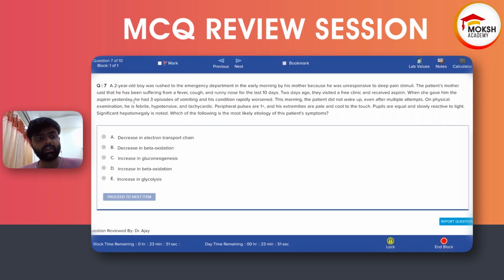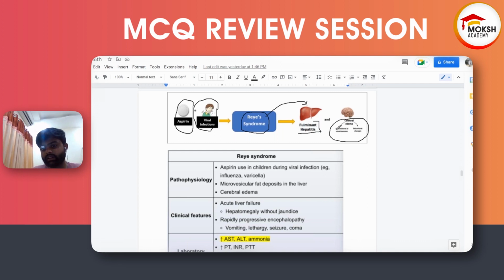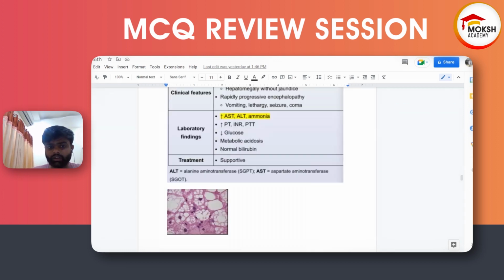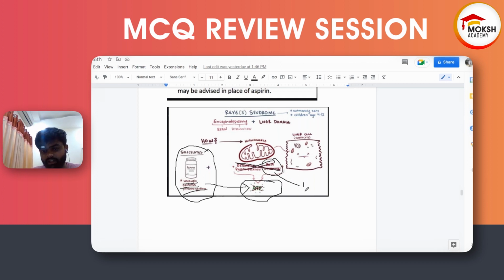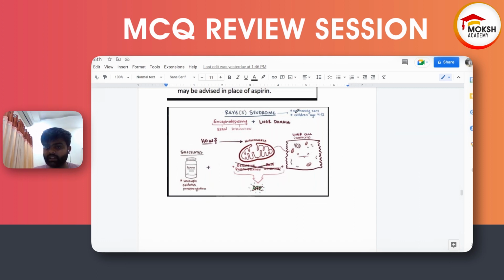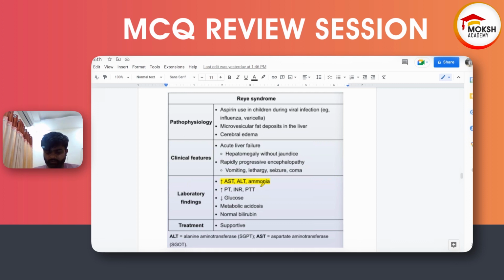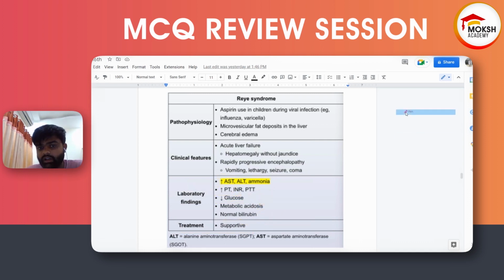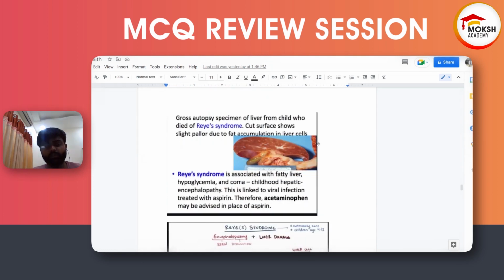Academic Workout #294:Pathology-Cell Injury Apoptosis